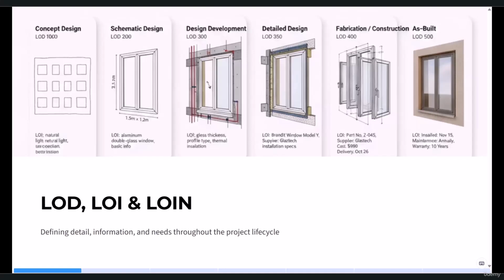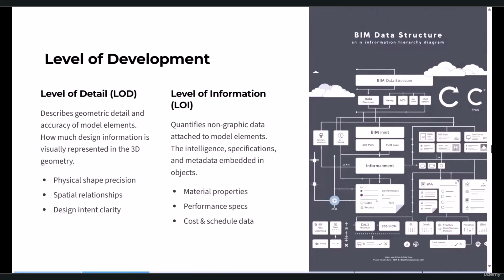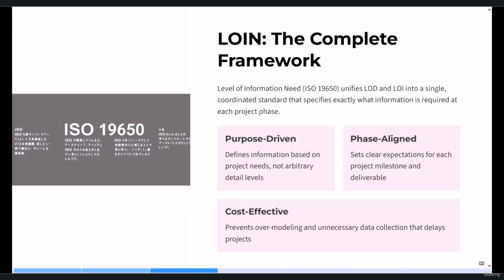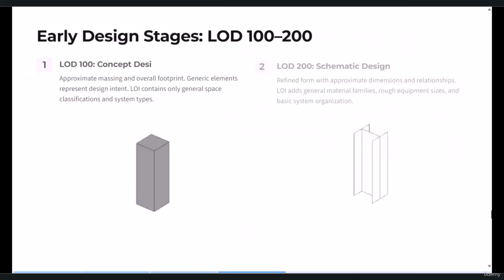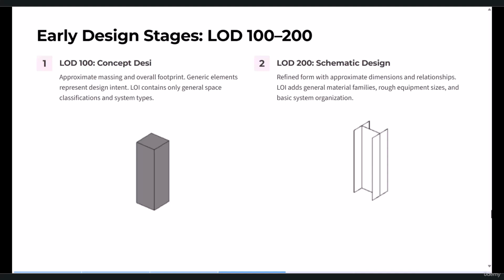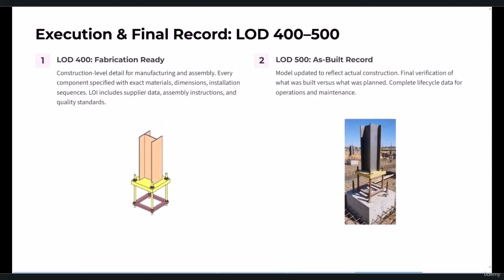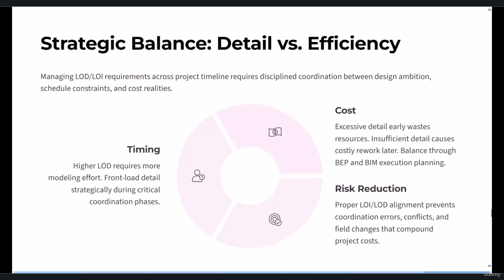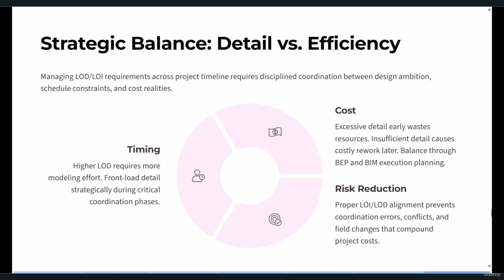11 Understanding and Applying LOD Level of Development Standards